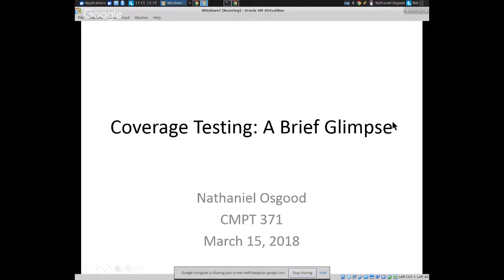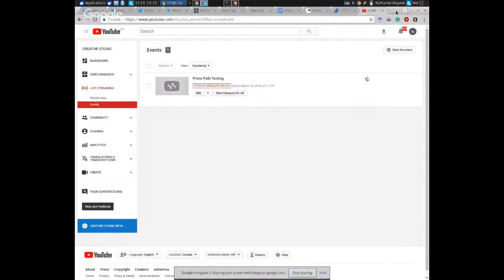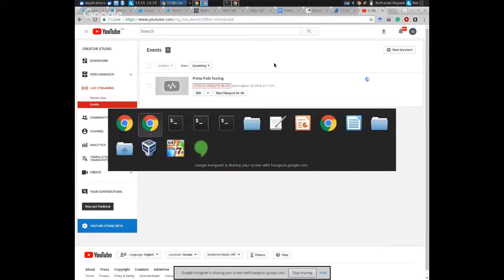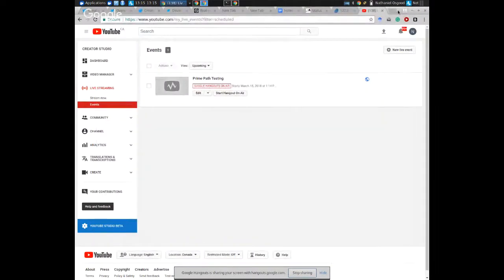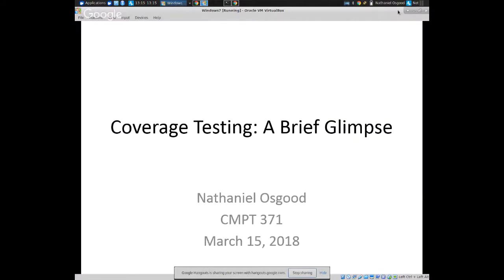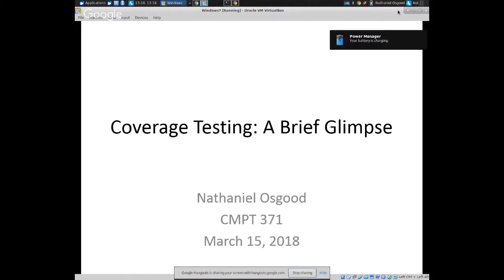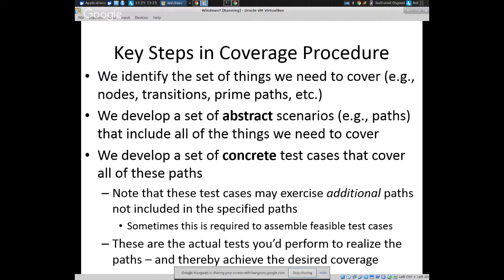Prime Path Testing